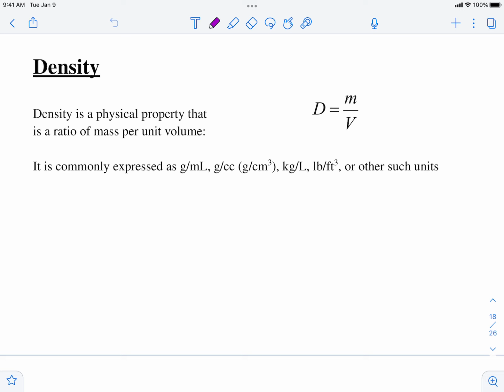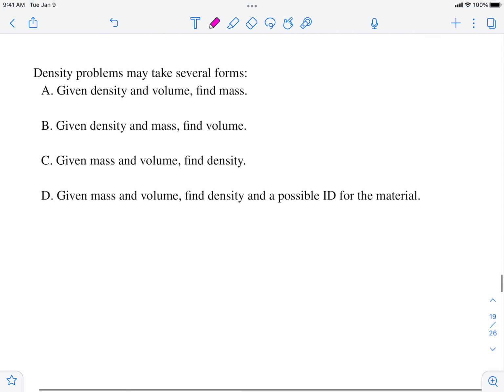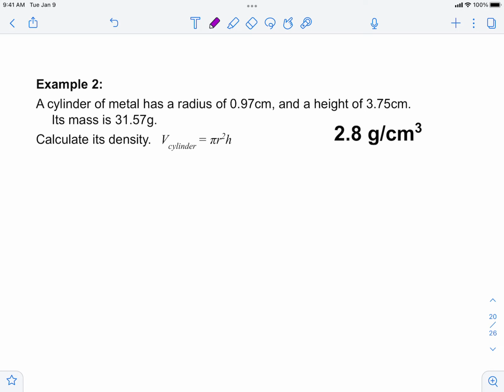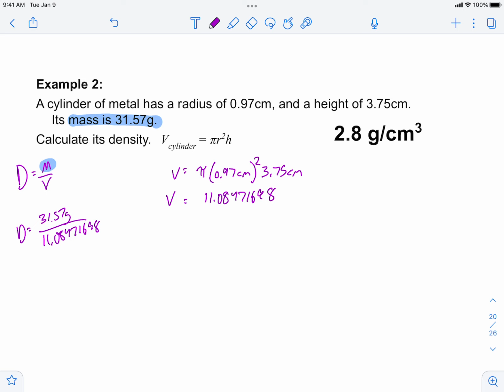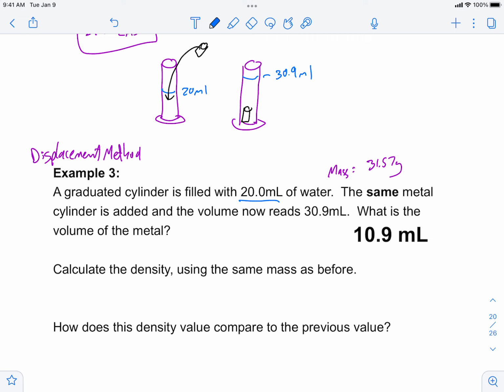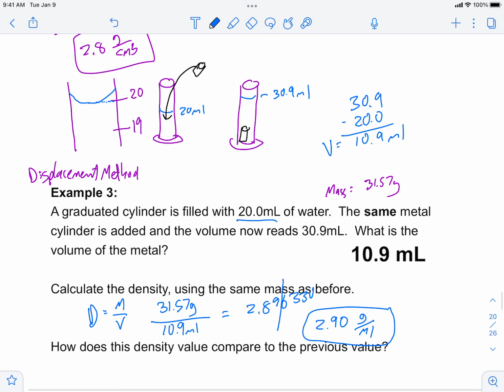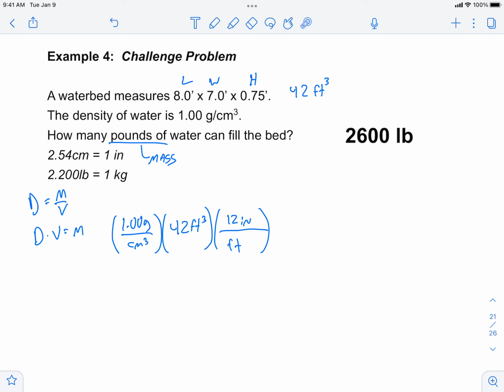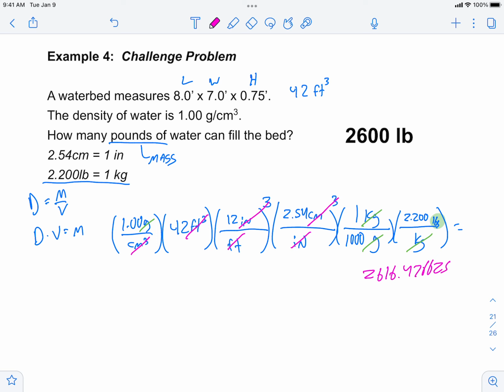Solving for Density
How to solve for density, and its other variables.